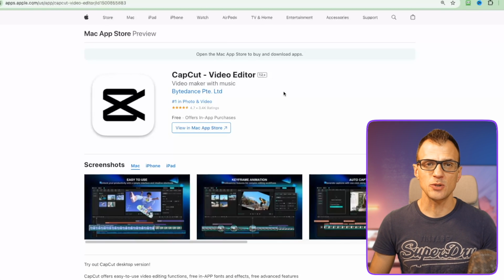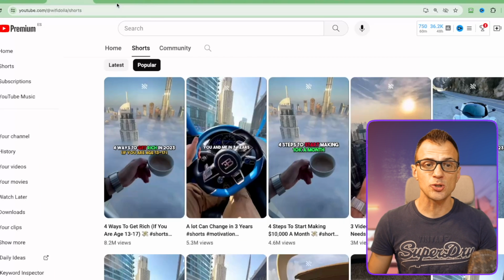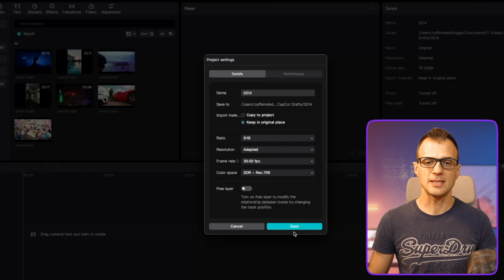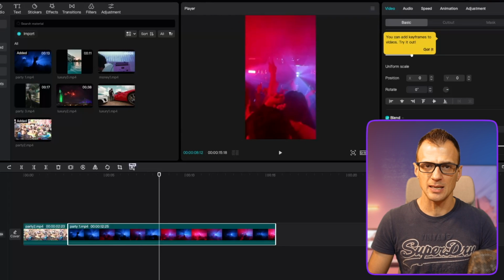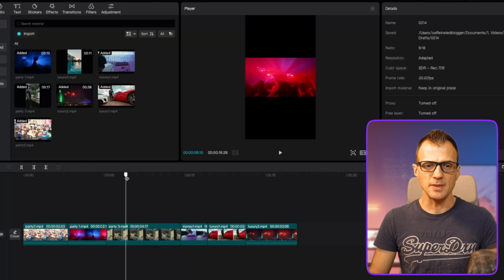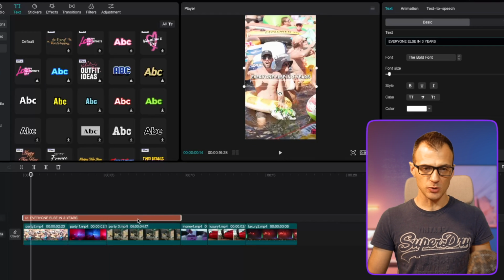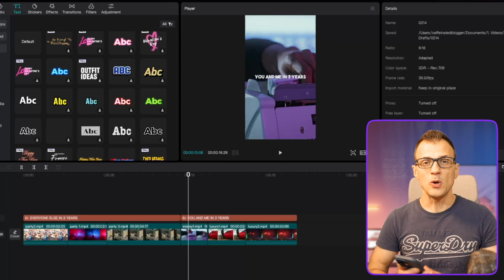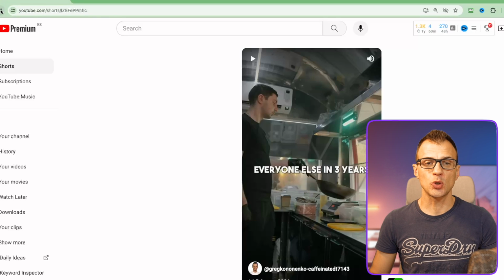How to Make Money with YouTube Shorts in 2024 (Motivational YouTube Reels)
Do you want to make money with motivational YouTube Shorts and reels? Here's exactly how you can do it.

Today I want to show you a strategy that gets 5M - 8M views on motivational reels and shorts. Give it a try!

CHAPTERS
00:00 Intro
00:22 Concept Explained
01:19 Get Tools & Footage
02:22 CapCut Editing
03:59 Captions
05:01 Export & Upload
06:08 Title & Descrtiption
06:52 Where to 10x Your Results